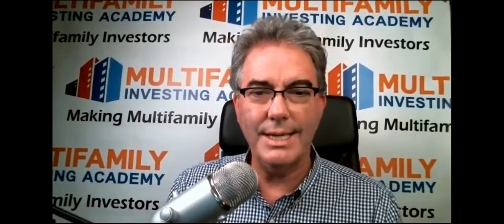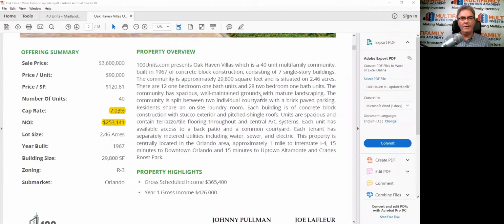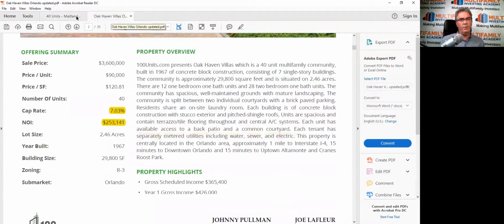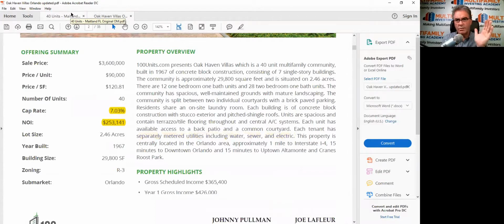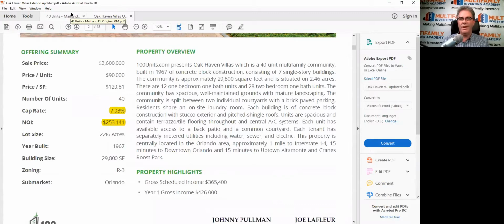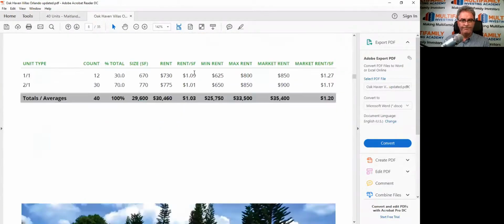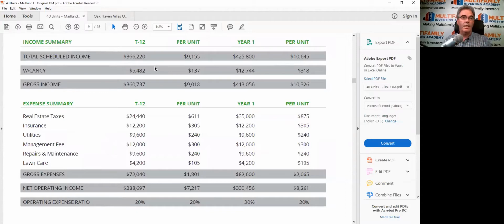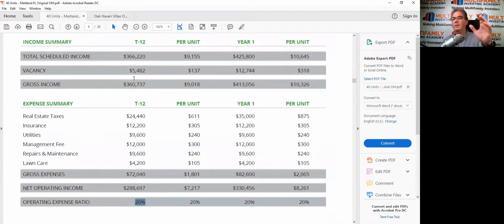SAME property package with DIFFERENT cap rates!?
I asked my students to send me property packages that we could go over in our Owner Forum LIVE Monday Night Group Coaching Call. This Vlog looks at the SAME property package submitted by two different students - and examines why the Cap Rate, among other things, is different on each package. Again, the Power of the Cap Rate is demonstrated.